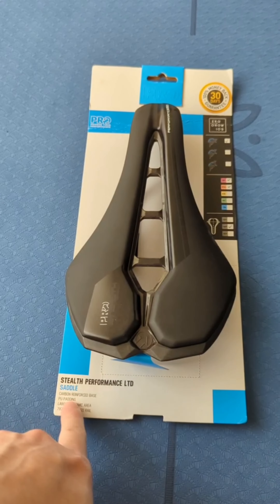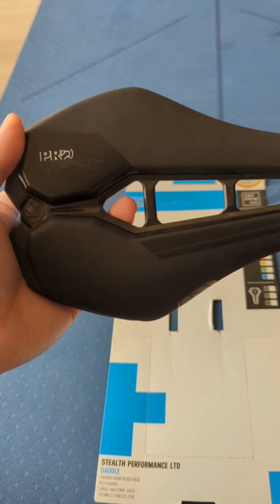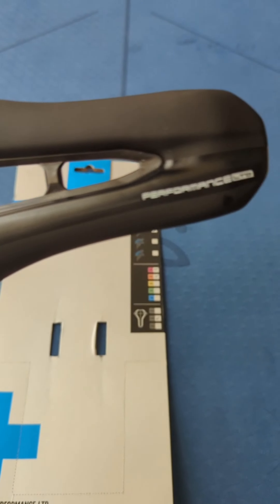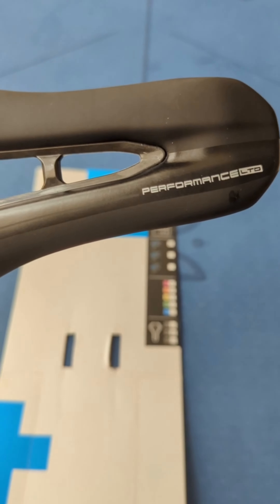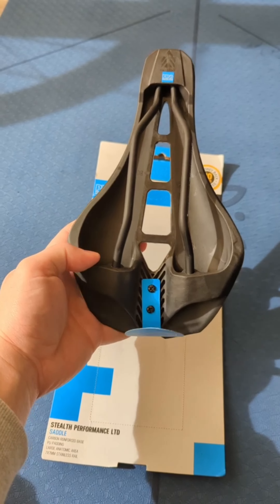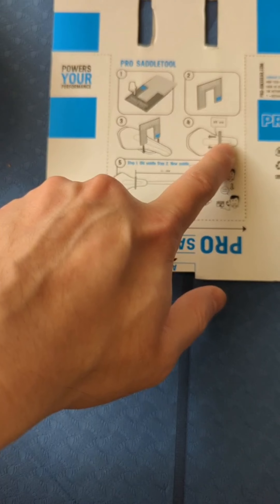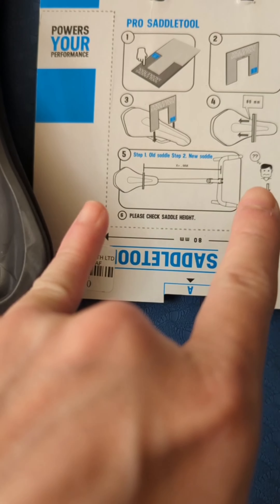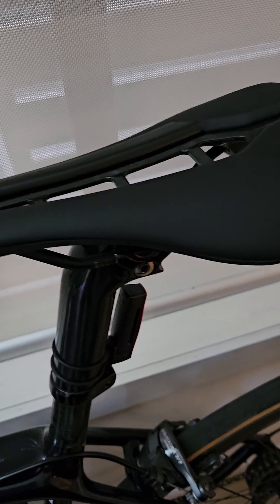Product Unboxing - PRO Stealth Performance LTD Saddle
Purchased this saddle because it was on sale, and i think it looks cooler than the normal Stealth, which I have been eye-ing for a long time.
Feeling wise is comparable to the Bontrager Aeolus, slightly firmer padding which I prefer when riding on the nose.

If you have the same saddle, please share your opinion on the comments below; and shoot your questions if you have any :)